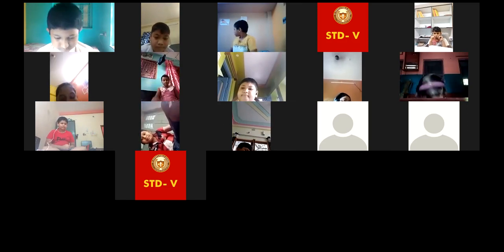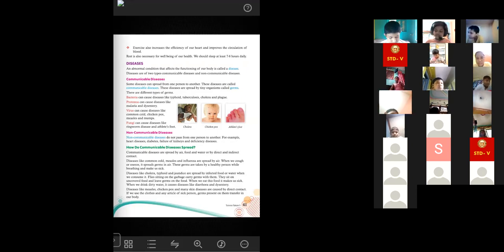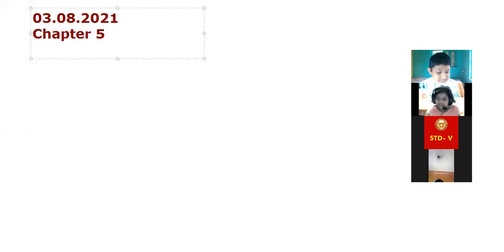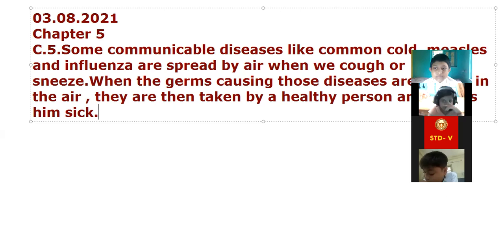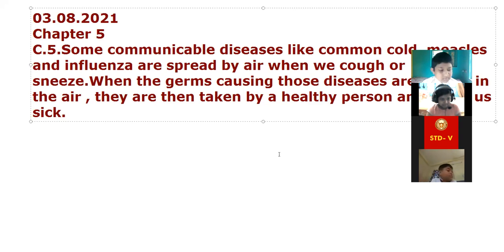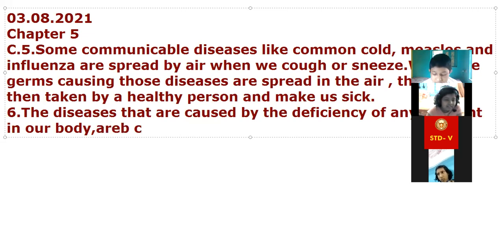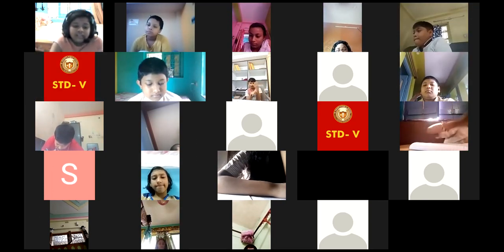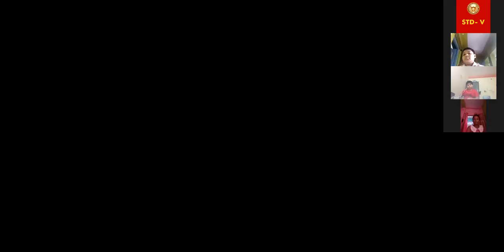03.08.2021 | STD-V | SCIENCE